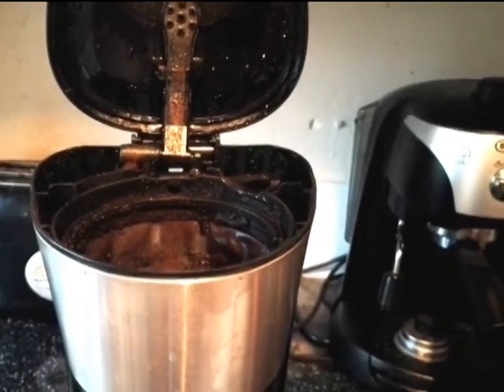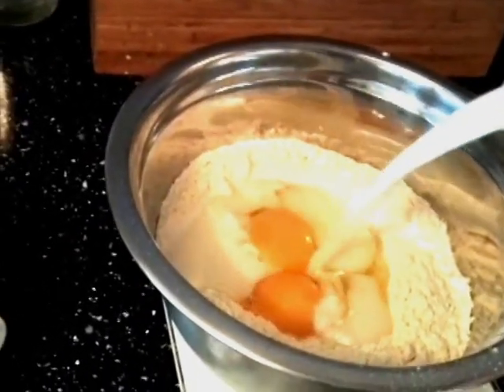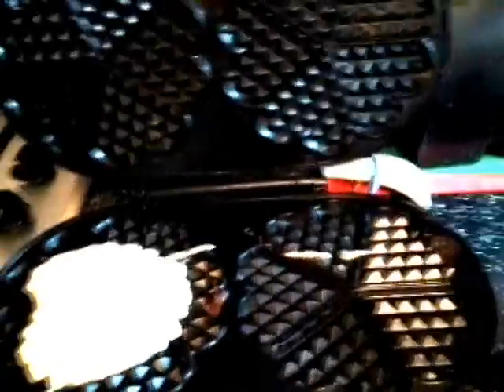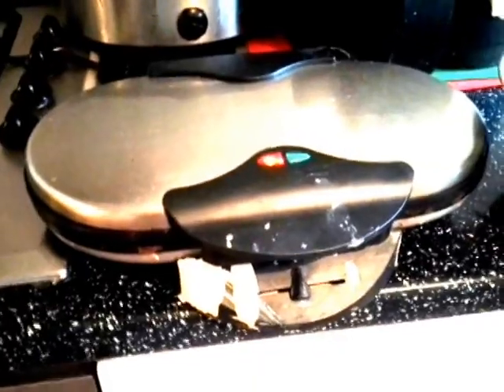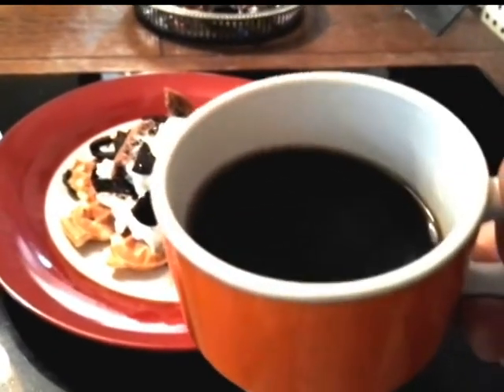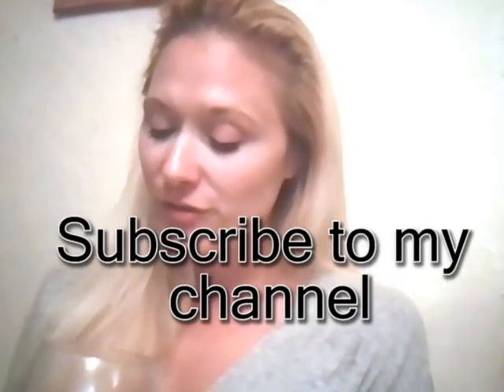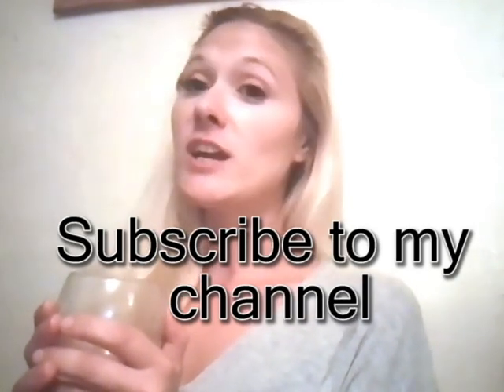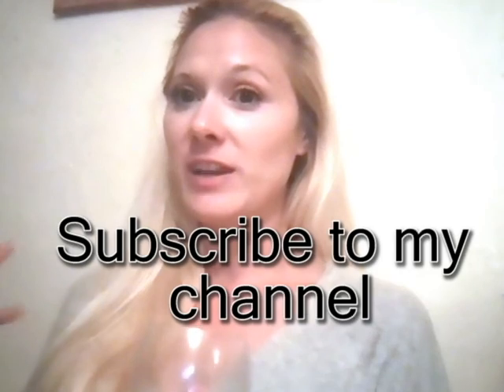Vlog #1 - A Day in the Life of A Classical Musician  Hannah Woolmer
Hannah takes us on a tour of her life from first waking up to bedtime. Follow a day in the life of a professional violinist including recording studio, gym, meetings and most importantly. breakfast.

Hannah Woolmer is a renowned concert violinist.  Since 2016 she has explored ways to bring  her music to the world via social media.  Hannah is a highly regarded recording artist and has sold on every continent,in addition she is the founder of two music organisations, has gained Arts Council support and hosts her own classical radio show on Gateway 97.8.